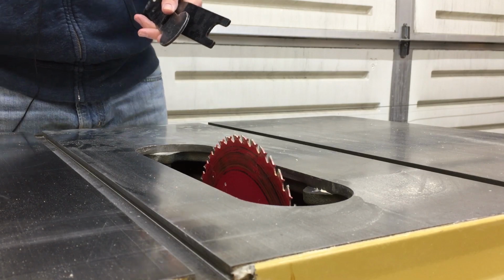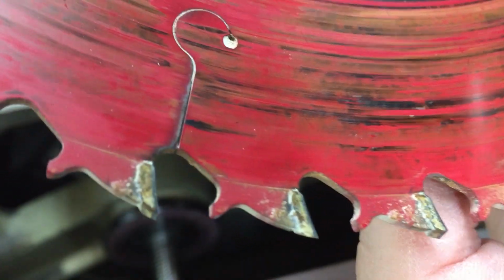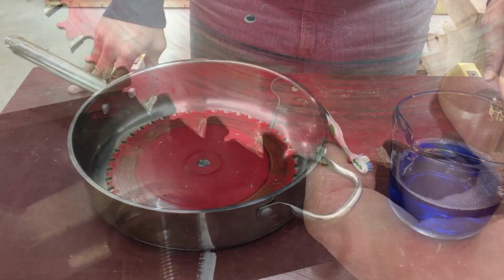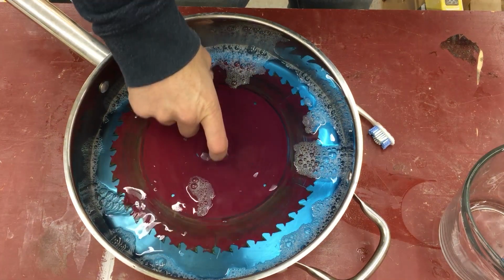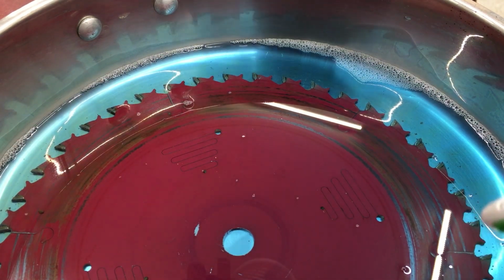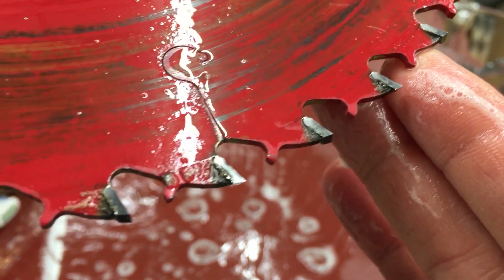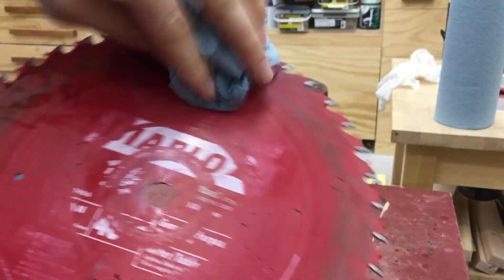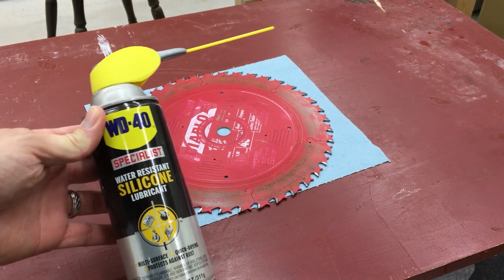How to clean a saw blade / When to clean a saw blade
In this video I will show you how to clean a saw blade using laundry detergent and water.  I will also discuss when it is time to clean your blade. This is a really easy way to clean your blades and get them cutting as good as new.